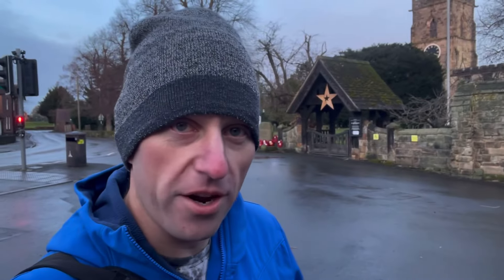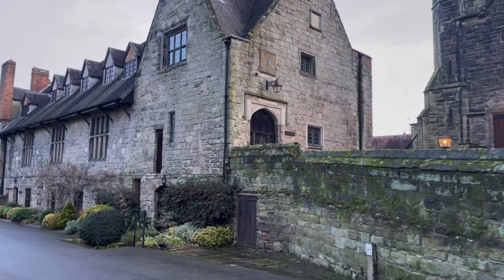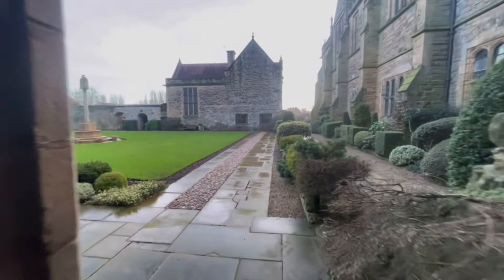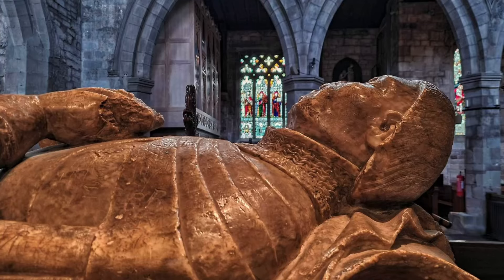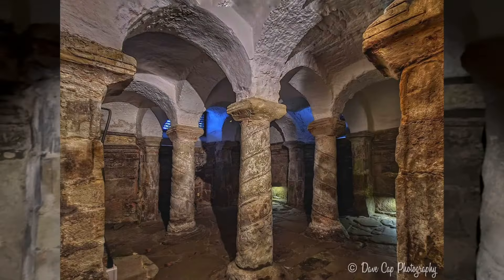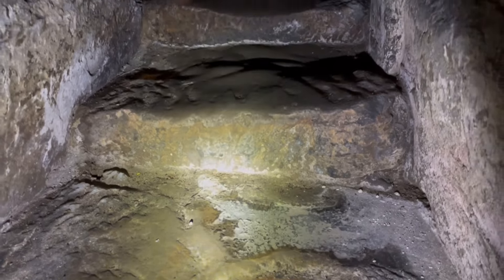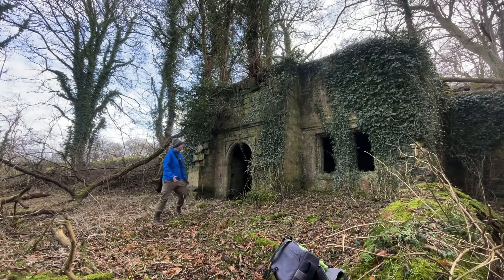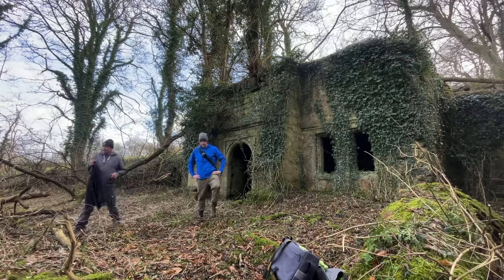A village that was once capital of an ancient kingdom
Hello!  Eh Up and how ya Diddlin!  This week we’re looking in and around the south Derbyshire village of Repton.  A village that was once capital of an ancient kingdom!  Yes, that’s right, it was the capital of Mercia at some point!  A truly wonderful little place it is as well, with some great architecture, especially its school and church!  We also find some incredible structures in a medieval deer park close by, these structures being from maybe the 17th century.

Cheers, Steve ❤️